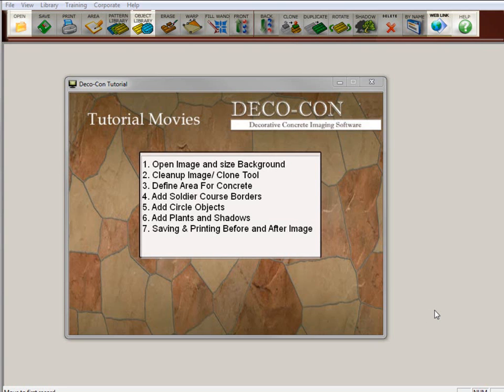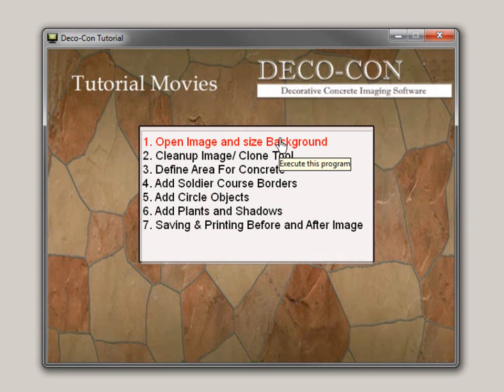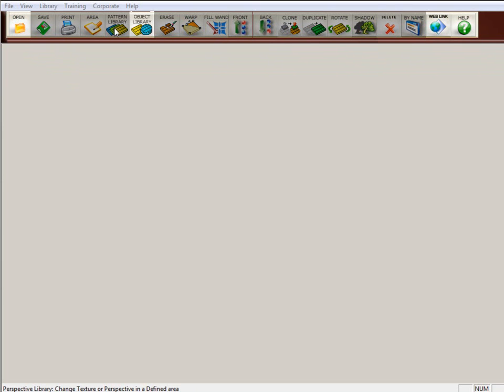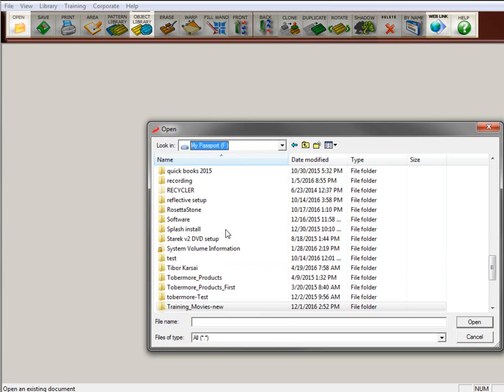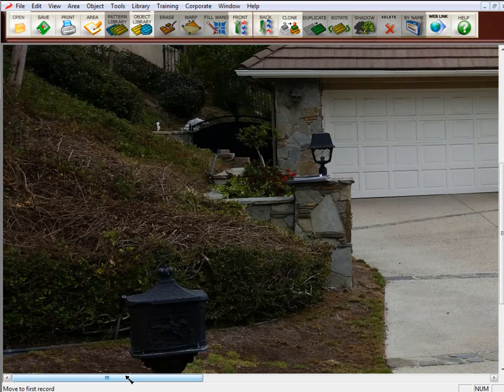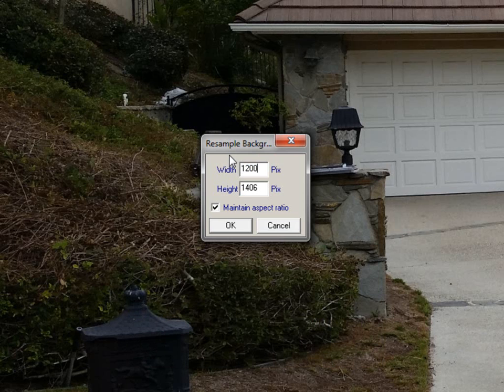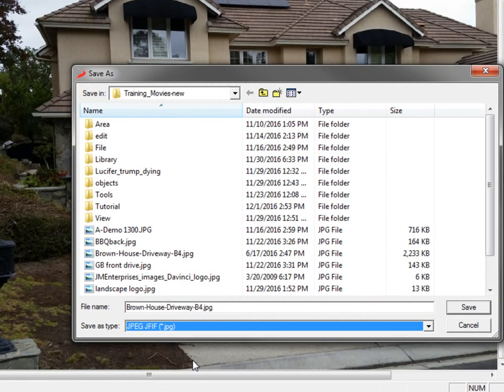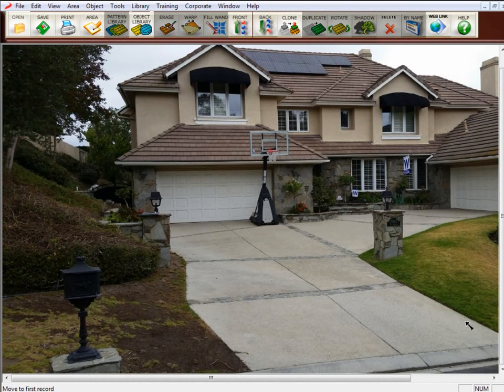Decorative Concrete Visualizer Tutorial 1 / Open and Size the background picture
Our Decorative Concrete Design Software Visualizer lets you take a picture with your phone or digital camera and upload it to the "Deco-Con" Decorative Concrete Design Program, enabling you to present a realistic image of the completed project to clients. In Tutorial 1, you will learn how to save potential clients' home or office pictures to your hard drive. Once saved, open these images in Deco-Con and resize them to begin your decorative concrete design.
No monthly fees, ONLY $320. for a limited time.